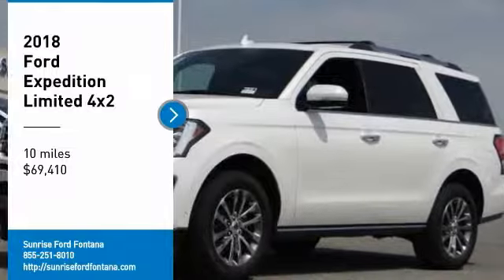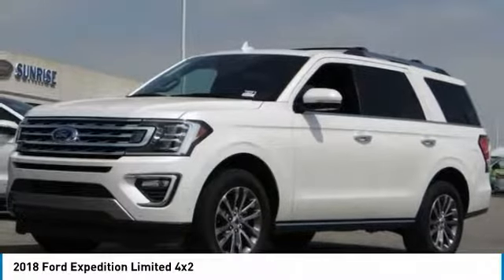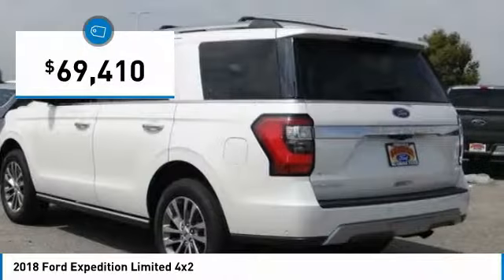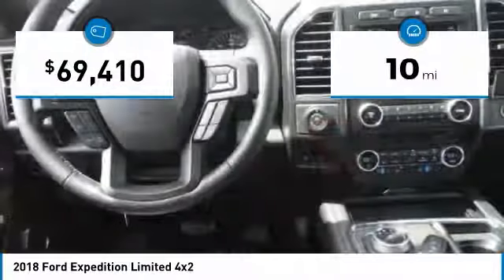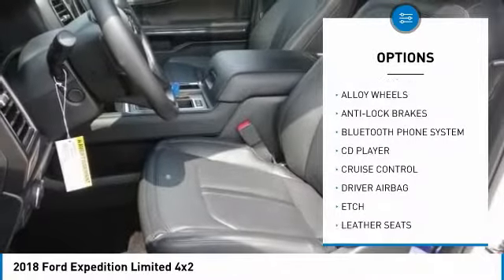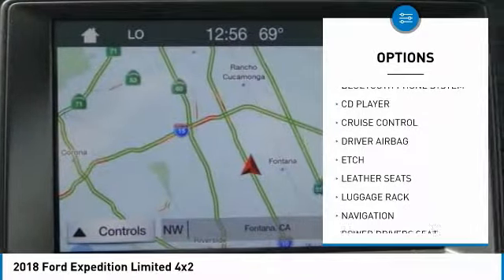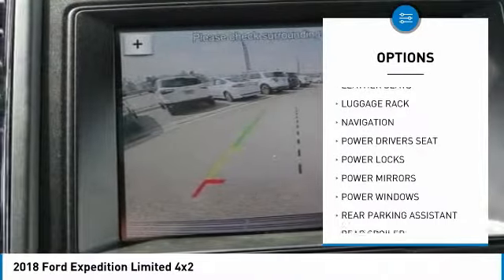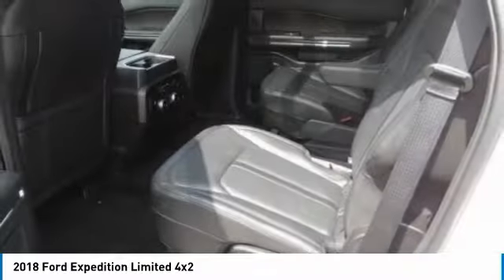2018 Ford Expedition Fontana, Chino, Norco, Moreno Valley, San Bernardino, CA FJ2611DT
2018 Ford Expedition Limited 4x2

16005 VALLEY BLVD.

SUNRISE FORD FONTANA: PROUDLY SERVING FONTANA, CHINO, NORCO, MORENO VALLEY, SAN BERNARDINO, AND SURROUNDING SOUTHERN CALIFORNIA LOCATIONS. THIS PLATINUM WHITE 2018 Ford EXPEDITION IS EQUIPPED WITH A ENGINE; 3.5L ECOBOOST V6, AUTOMATIC TRANSMISSION, AND RECEIVES AN ESTIMATED 17 City/24 Hwy MPG. FONTANA, CA 92335. FONTANA, CA  CHINO, CA  NORCO, CA  MORENO VALLEY, CA  SAN BERNARDINO, CA 2018 Ford EXPEDITION Limited 4x2 Stock #: FJ2611DT | VIN: 1FMJU1KT8JEA03217 | 2018 Ford Expedition Limited 4x2 Sunrise Ford Fontana